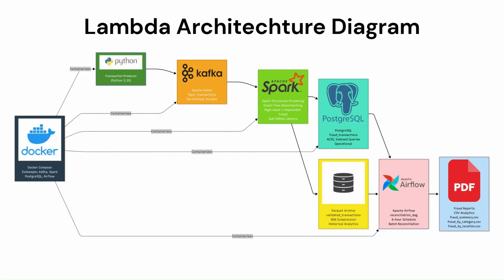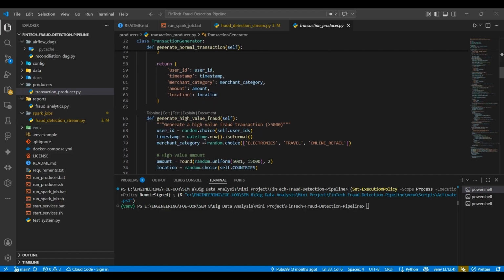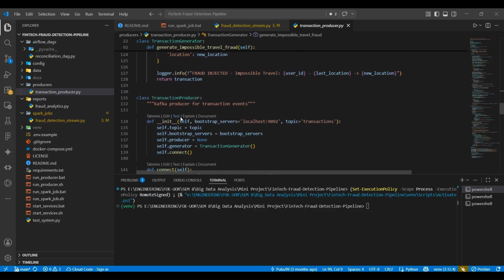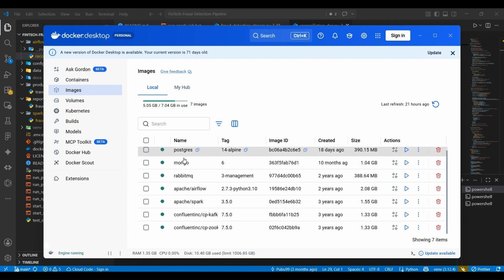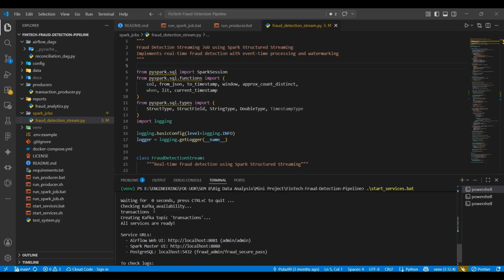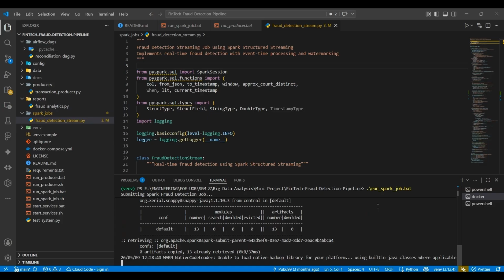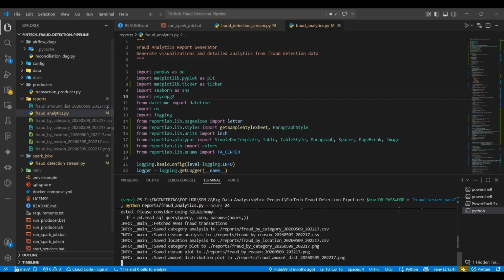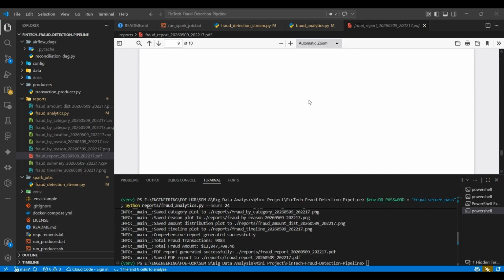EG/2020/4273 | EC8207 Applied Big Data Engineering Mini Project